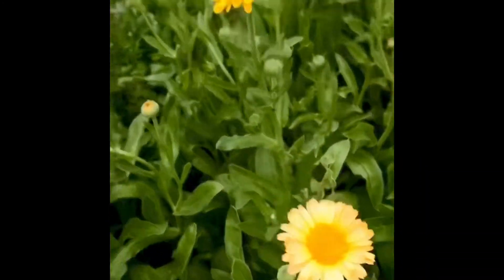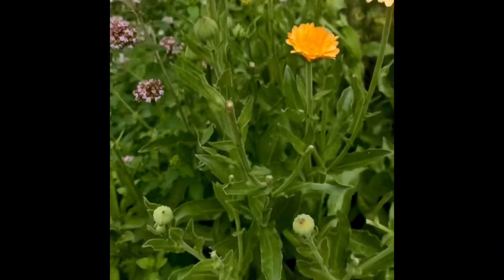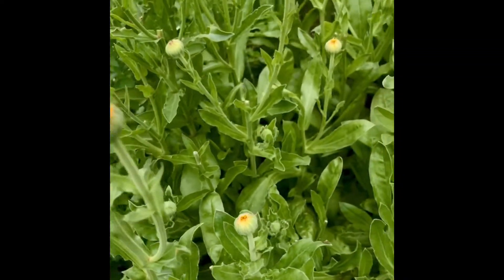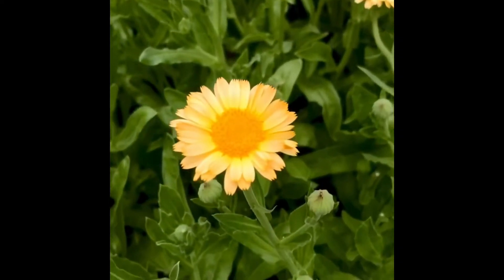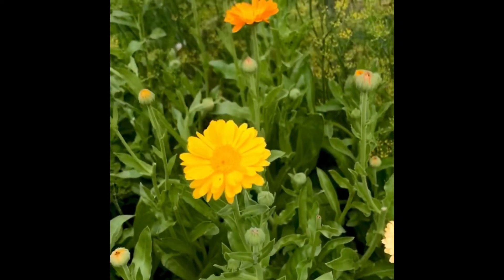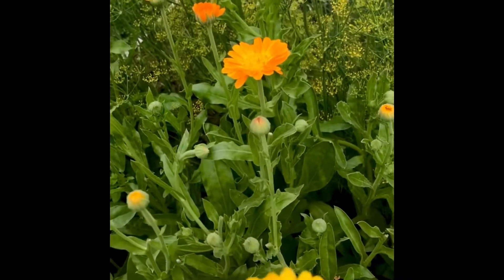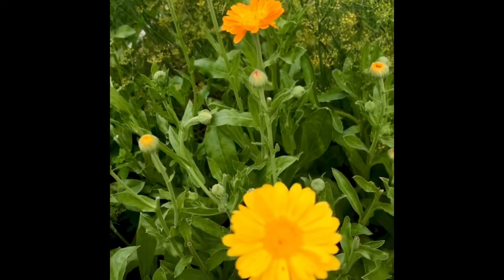Calendula, harvesting and medicinal uses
Calendula
calendula officinalis

This bright, cheery flower has quite a few powerful healing abilities. This flower is part of the aster/daisy family. Its origins are from Europe and is not native to the US.

The only part that is used medicinally is the complete flower head  ( not just the petals) the green portion of the flower has a resinous medicinal quality and can often be felt on your fingers after picking the flower tops.

Calendula is most notable for its external skin healing qualities but may also be used internally.  It can be made into a salve, tea, infusion, or tincture.

Externally it is excellent for soothing & healing scrapes, bites, burns, rashes, eczema, and sores and can also be taken internally for wounds such as ulcers or irritable bowel syndrome (vulnerary). It also is helpful at healing and reducing scar tissue.

One of calendulas qualities is as a bitter. Bitters are known for being excellent for bile stimulation and production. This also means it is helpful for healing and regulating the gall bladder and liver. It is also soothing and healing for the stomach, helping with leaky gut syndrome.

Calendula is also an Emmenagogue, which means it can start your menstrual cycle if a woman is having irregular periods. It can also help with cramps related to menstruation.

Finally calendula is a powerful lymphatic simulator and immune system strengthener.

I will be using this sunny and soothing medicinal more regularly! It has climbed into my top 10 list.

As always, please harvest all wild medicinals/edibles in a place away from chemicals and only take what you need. Also, before consuming please make sure this item is safe for you to use depending on your own medical history and if you are pregnant. This should not be taken internally when pregnant.